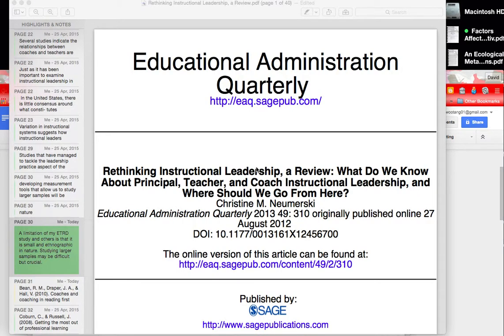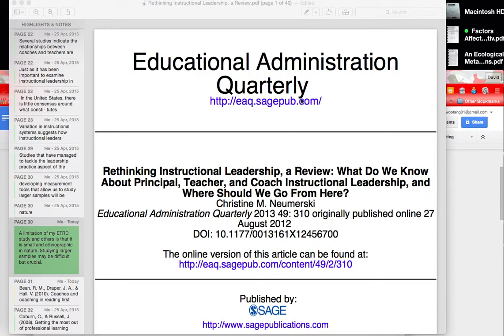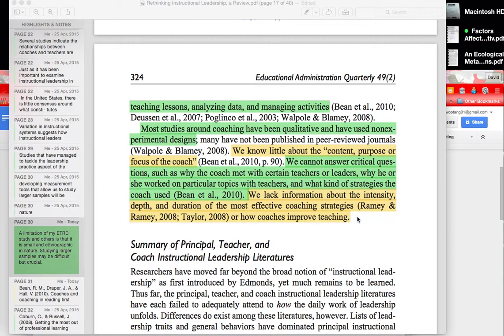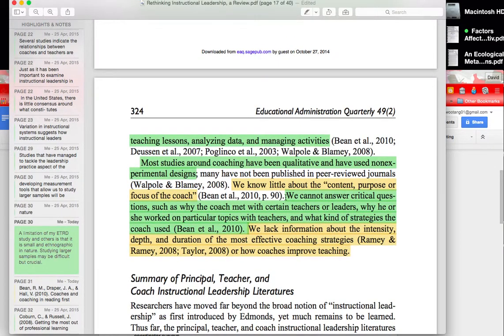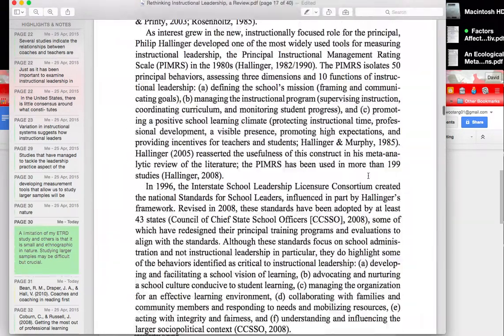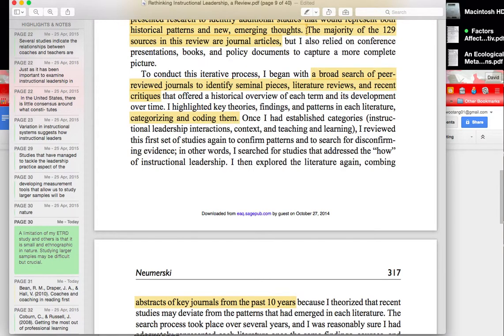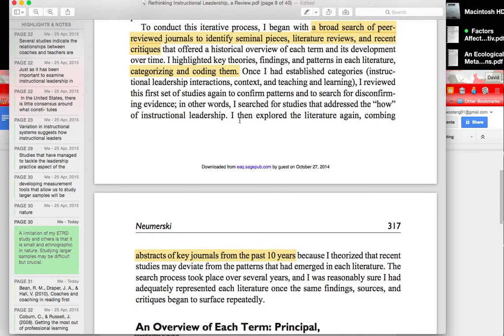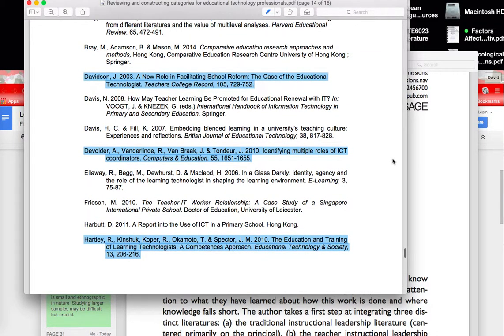MITE6023 Reviewing Literature and Reading Types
For my MITE6023 class, I describe my purpose for literature review, and how I review literature, particularly in terms of types of reading